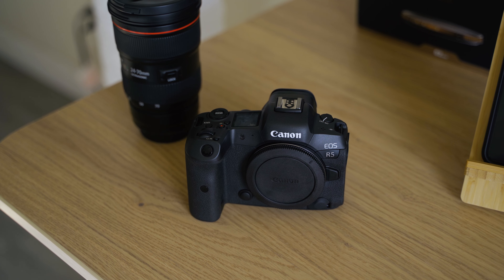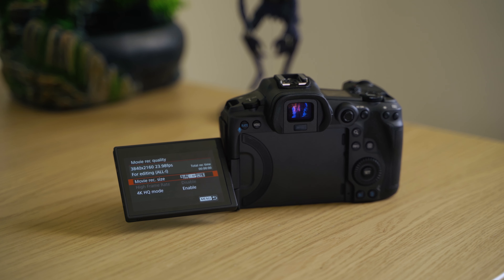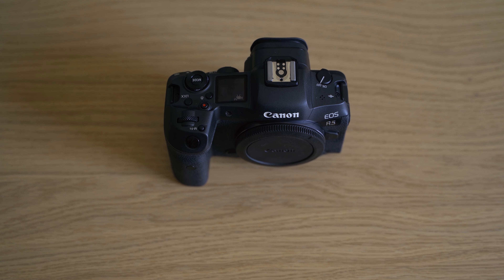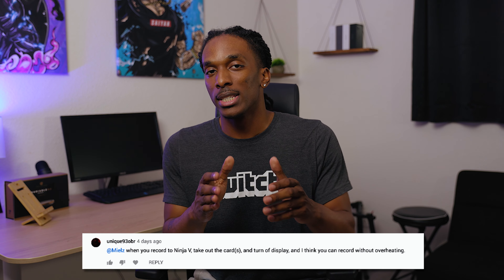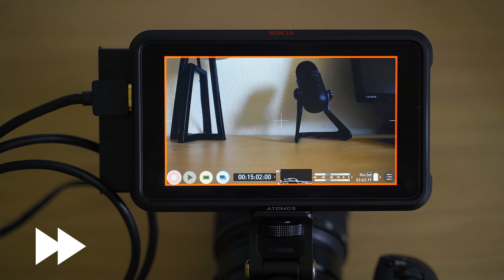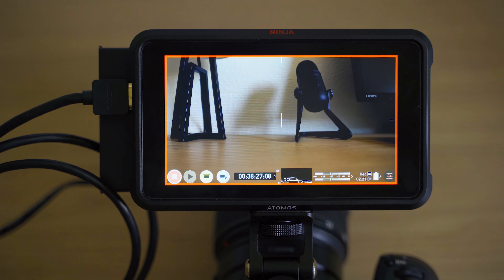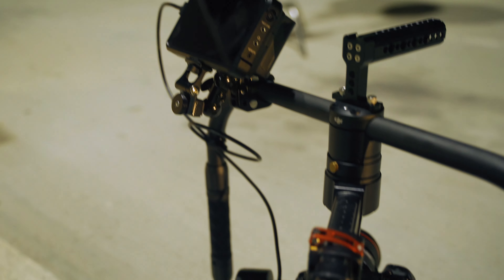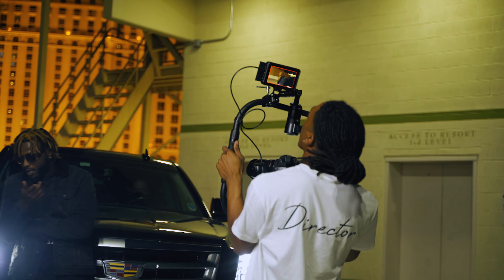Will The Canon EOS R5 Overheat with the Ninja V in 4K HQ?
In this video, we see if the Canon R5 combined with the Atomos Ninja V can withstand long record times.

Gear Used For This Video:
- [Camera] Canon R5
- [Camera] Sony a7iii -- h
- [Lens] Tamron 28-75 f/2.8
- [Lens] Canon 24-70mm f/2.8 II
- [Lighting] Aputure 120D Mark II
- [Softbox] Aputure Light Dome II
- [Tripod] Cayer BV30L
- [Monitor] Atomos Ninja V
- [Microphone] Rode NTG4+
- [Audio Recorder] Zoom H5